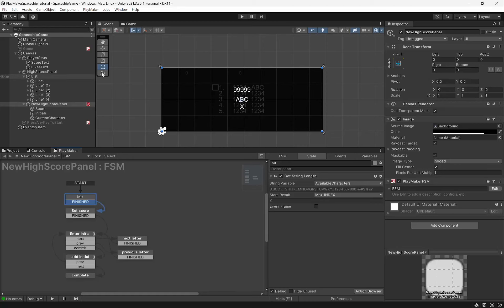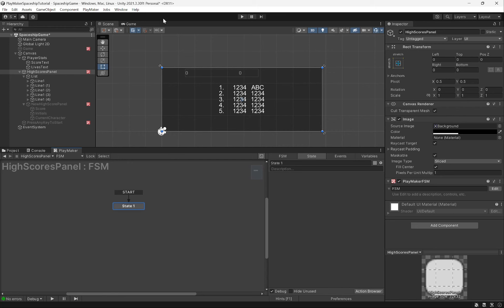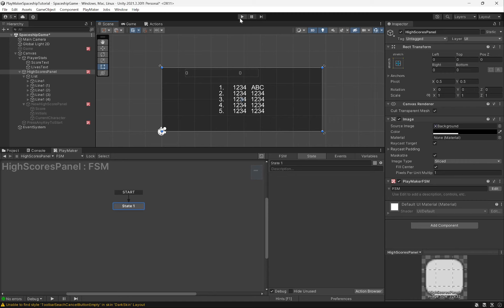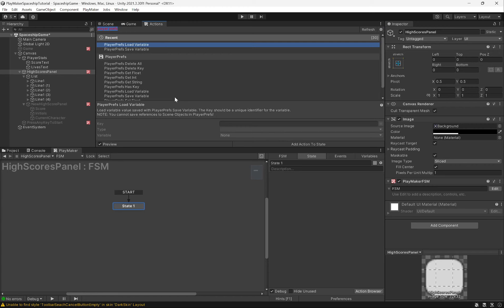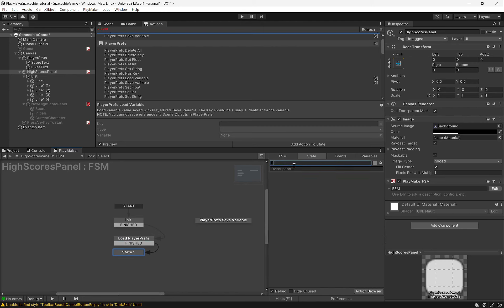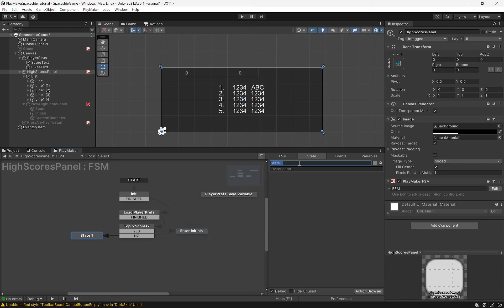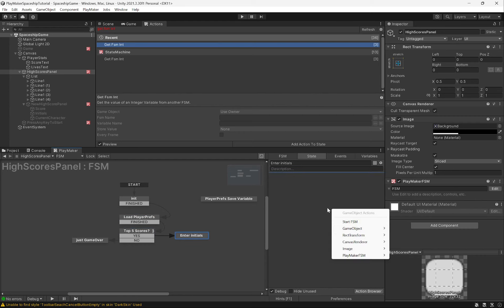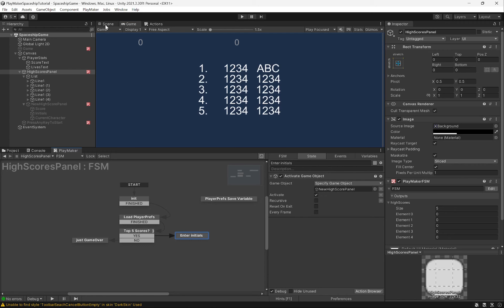Classic Space Shooter (Part 13: Intro to Score Saving)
Timestamps:
00:00 - Intro